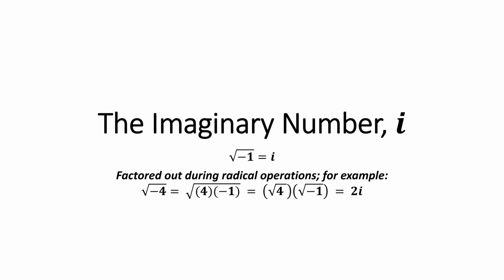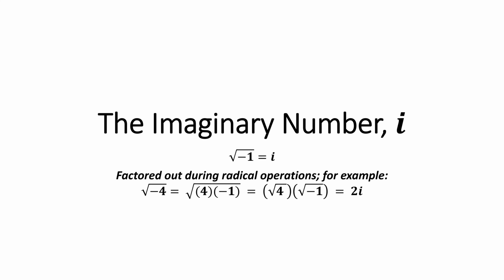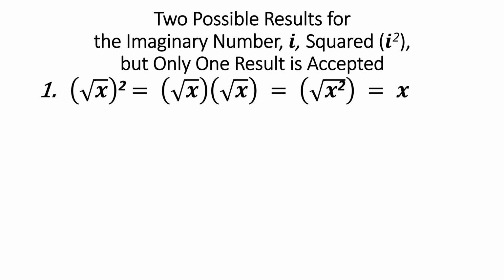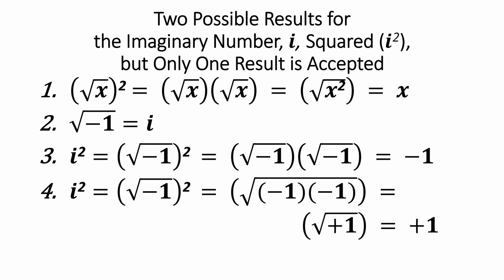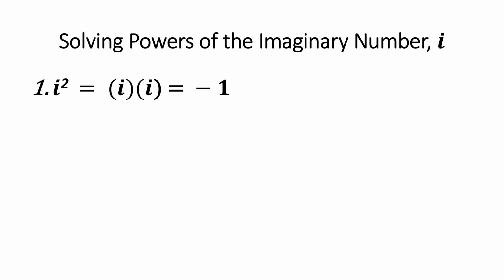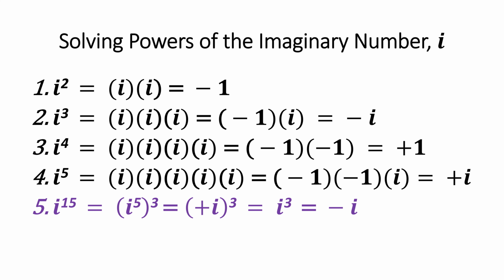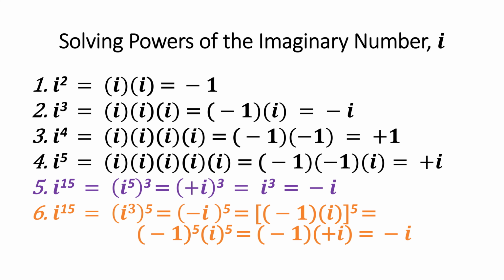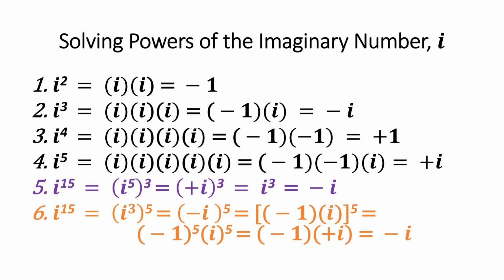Two Different / Conflicting Results for the Imaginary Number, i, Squared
A review of operations and calculations involving the imaginary number, i. Don't perform the wrong operation. You can pause the video to look at the information at your desired speed.

00:00 Introduction of Topic
01:43 Two Results with the Imaginary Number, i, Squared
04:05 Solving Powers of i
07:35 Graph Showing The Imaginary Number, i, with Respect to the Real Number Line